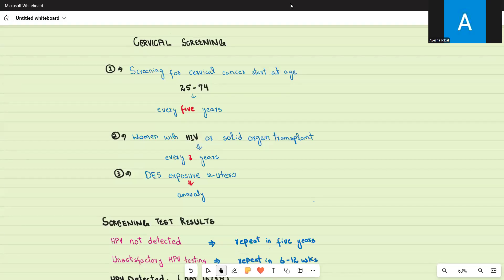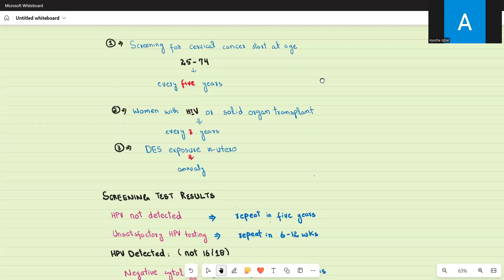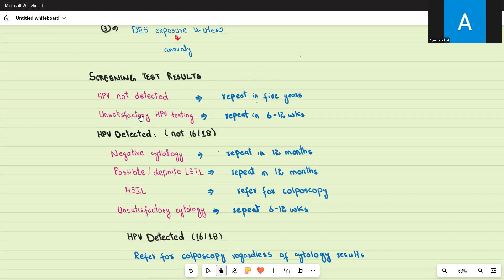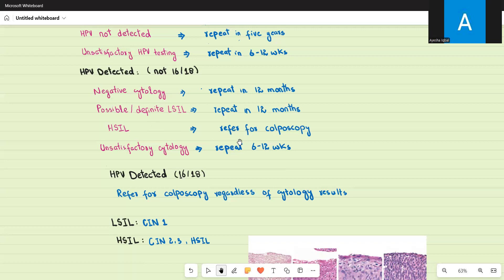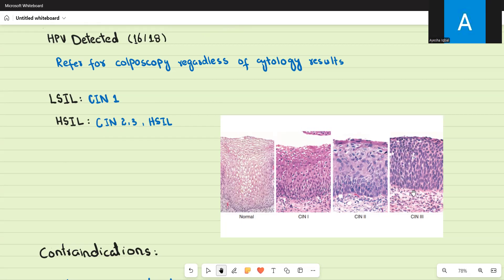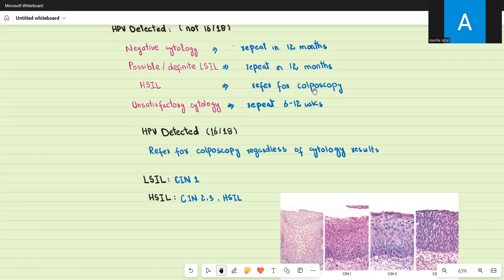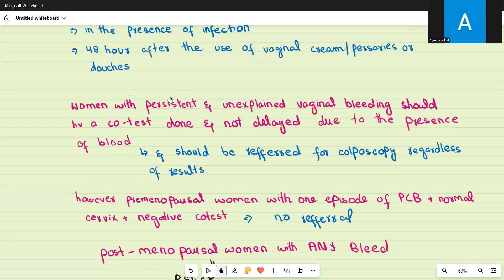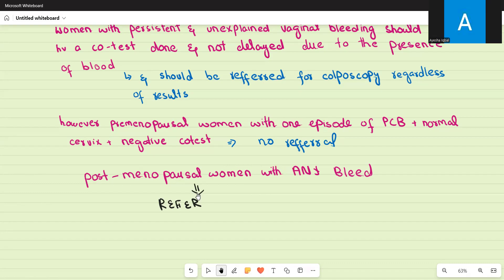Cervical cancer screening _AMC 1